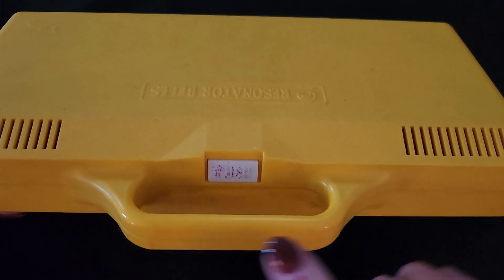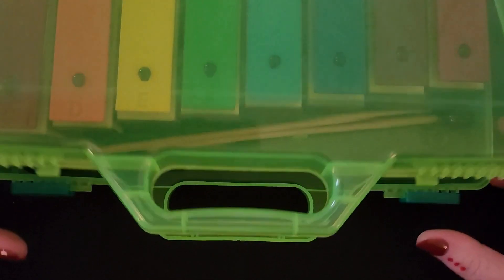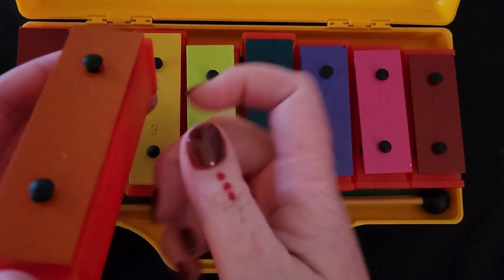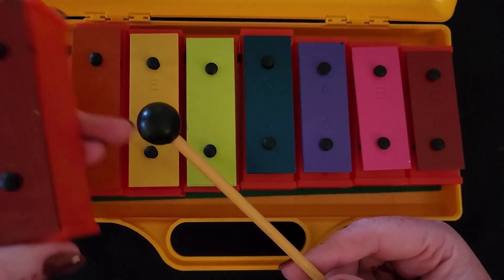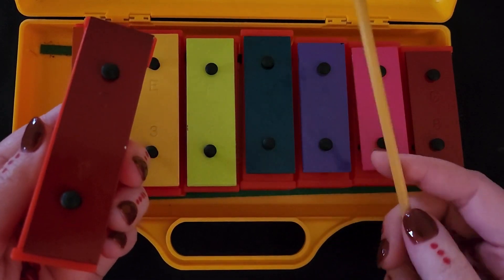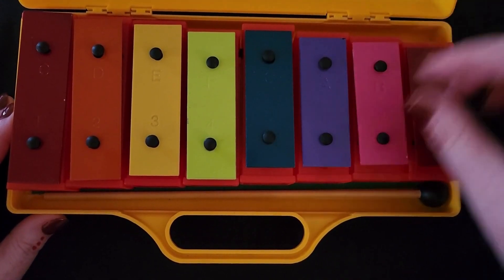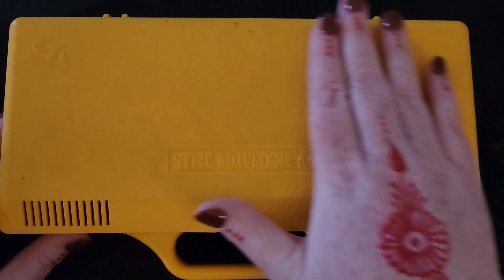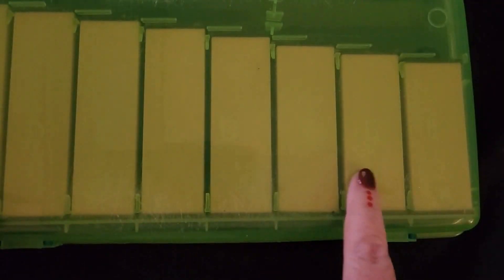Let's Learn How to Play Resonator Bells! Monster Music Room (Elementary Music)